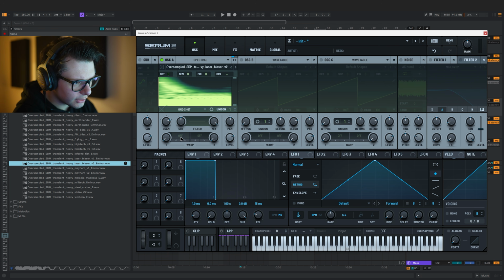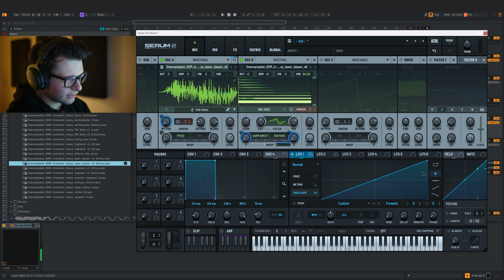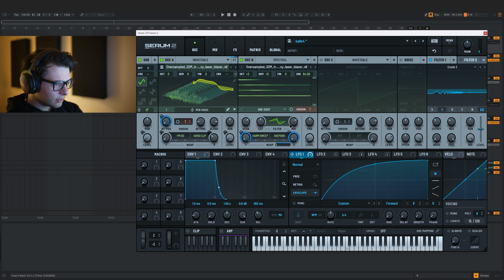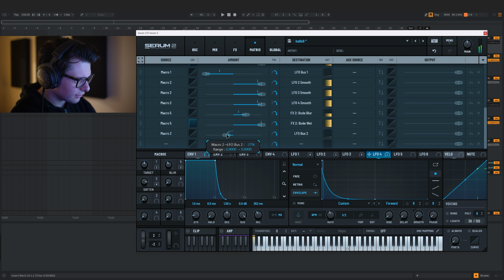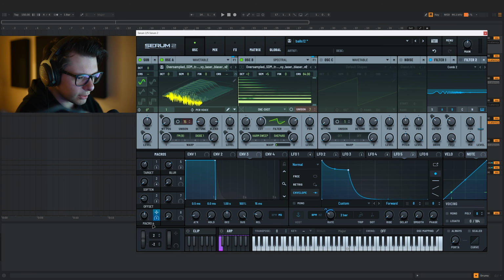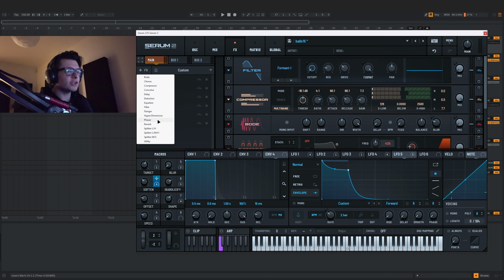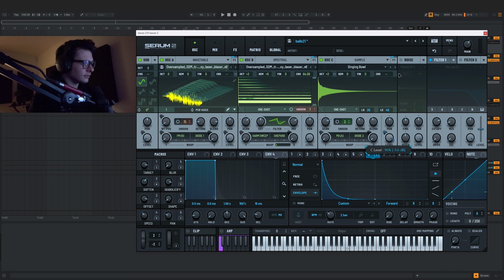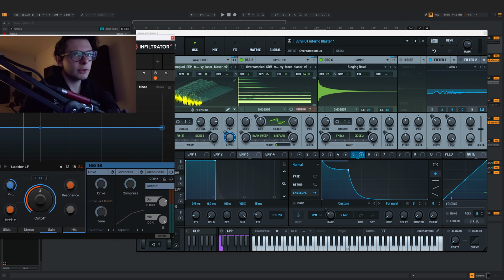Making GODLIKE INSANE Sounds In SERUM 2 | Serum 2 Gameplay Ep. 1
Timestamps:
00:00 Start
00:50 1# Wavetable Setup
02:53 2# Spectral Setup
03:32 3# Consistent Unisono Voices
04:13 4# Blending OSC A + OSC B
05:48 5# Additional Warp Modes
06:04 6# Removing The Tail
07:09 7# Snappy Transient Trick
07:38 8# New Filters
08:49 9# Mess With The Length
09:53 10# Tweak The LFO Shape
10:30 11# Diffusing The Transients
12:06 12# Cool Macro Trick
12:55 13# BIG BRAIN Problem Solving
13:43 I'm Dying
14:54 14# Tricks Nobody's Talking About
15:41 15# Finding A New Sound With Macros
16:44 16# New Sounds - Setup Speeds
17:45 17# Vocaly Movement
19:00 18# Regenerating Transients
19:34 19# Fixing The Phasing Issue
20:09 20# New Sounds - Adjusting Shapes
21:38 21# Removing Harsh Tops - Anal-OG Feel
22:33 22# Layering A Demon
25:09 23# Setting Up The Sound w/ Macros
25:41 24# Filtered Overdrive
26:13 25# Putting It In A Space
26:45 26# Tweak The Initial Thing
27:10 27# Widening The Sound
27:42 28# Shaping The Sound w/ Macros
28:09 TESTING THE POWER
29:35 TRUE INSANITY
29:50 Post Process It Even Further
30:12 Outro